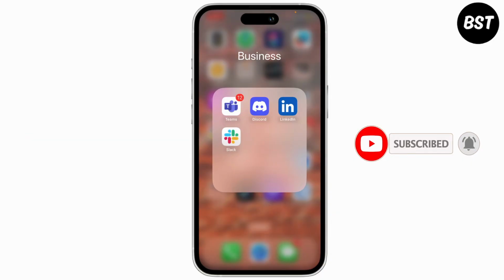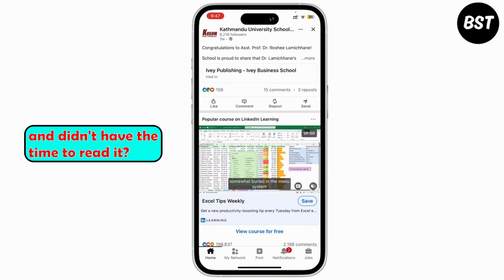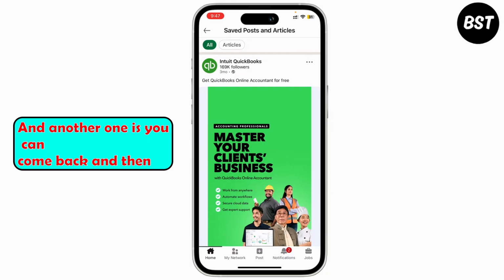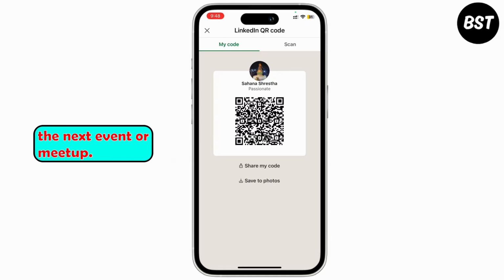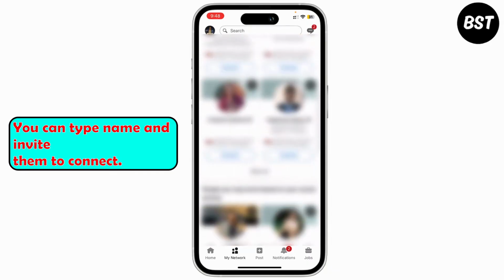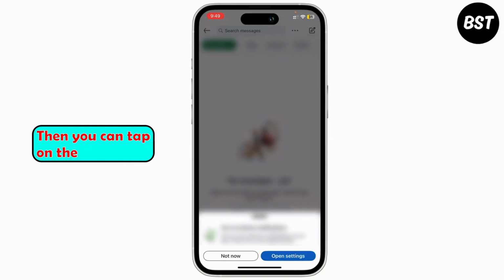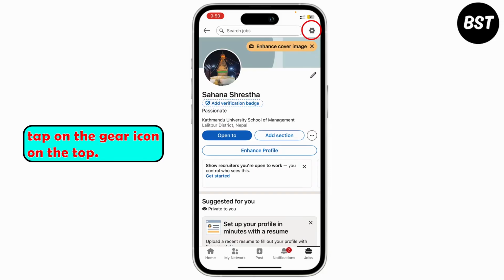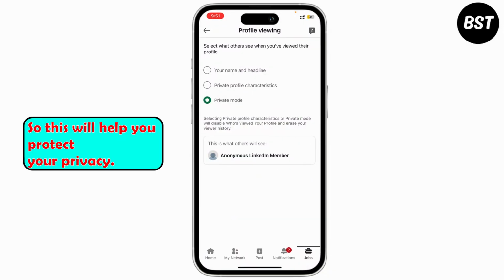Five Hidden LinkedIn Features You Should Start Using !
Hello Guys,

Welcome to our in-depth guide on “Five Hidden LinkedIn Features You Should Start Using!” If you use LinkedIn for networking, job hunting, or building your personal brand, this video is for you. Discover secret LinkedIn tools and hidden LinkedIn settings that can help you grow your profile visibility, attract recruiters, and make your professional presence stand out. We’ll walk you through five powerful LinkedIn features that most users don’t know about—but that can completely change how you use the platform.

In this video, you will learn:

Hidden LinkedIn features you should start using

Secret LinkedIn tips and tricks for 2025

How to use LinkedIn tools for better networking

Advanced LinkedIn profile settings you didn’t know

LinkedIn hidden options for professionals and job seekers